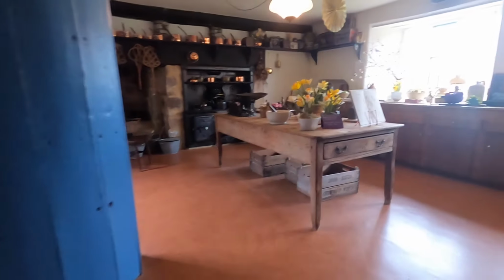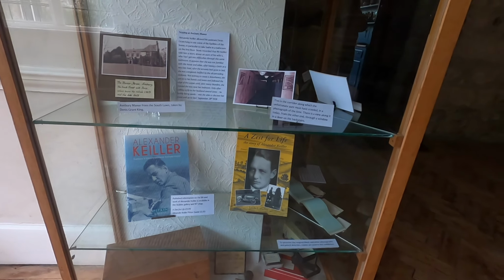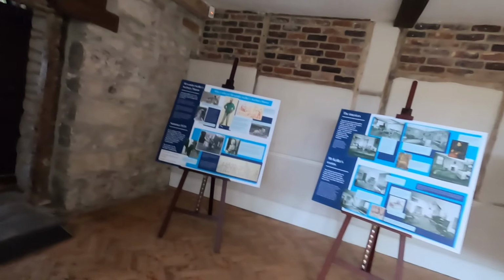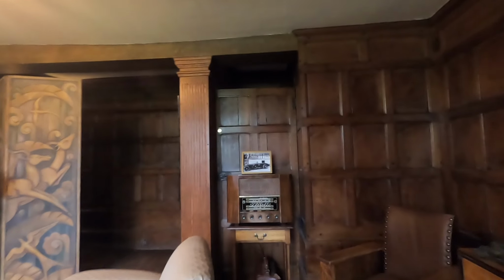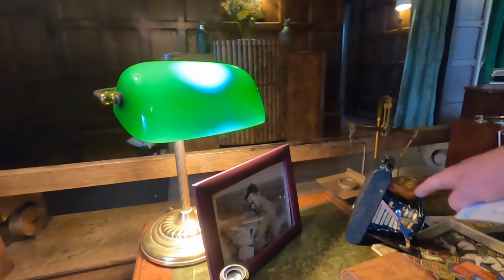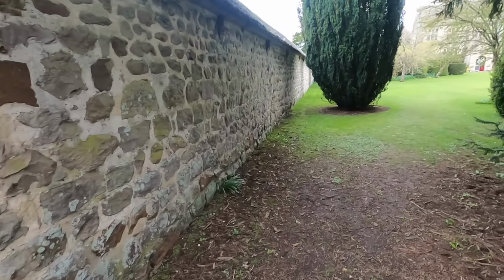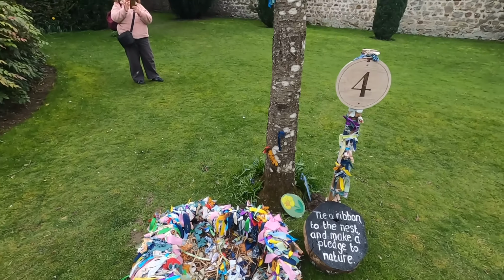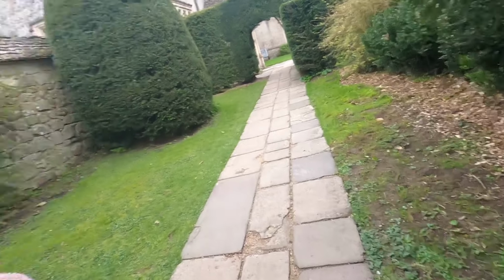TO THE MANOR REBORN | Avebury Manor | National Trust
Join us on a quest to discover the history and culture of Britain. In this edition we visit the 17th century Manor House at Avebury, Wiltshire, as featured in the BBC restoration programme TO THE MANOR REBORN.